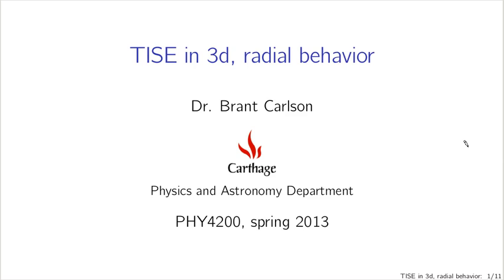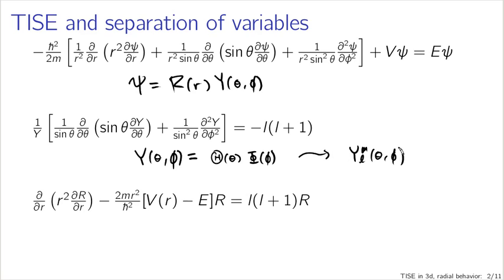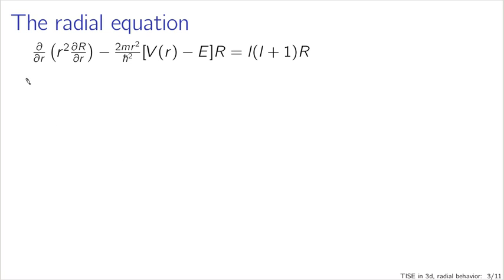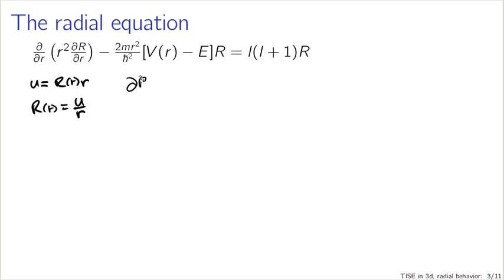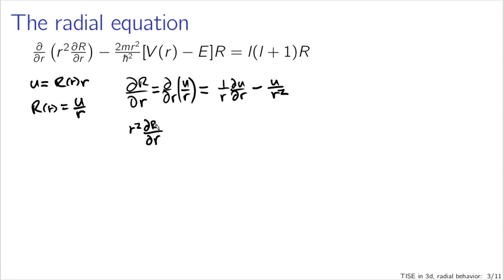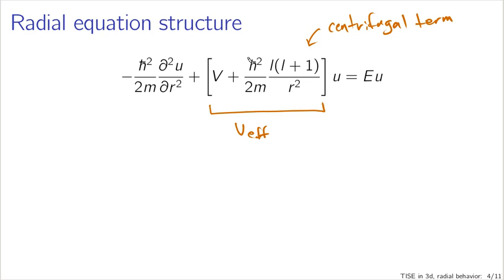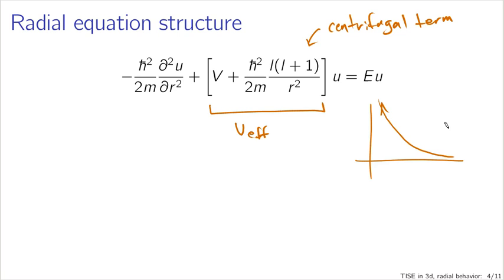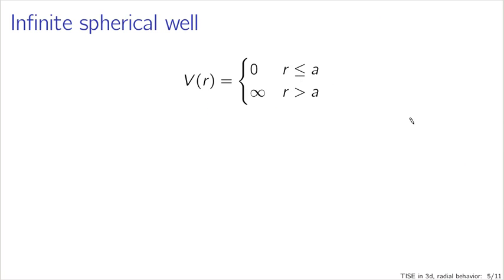TISE in 3d radial behavior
The radial equation resulting from separation of variables in the time-independent Schrodinger equation has solutions involving special functions.  The infinite spherical well is a good example, giving spherical Bessel functions as solutions. (This lecture is part of a series for a course based on Griffiths' Introduction to Quantum Mechanics.